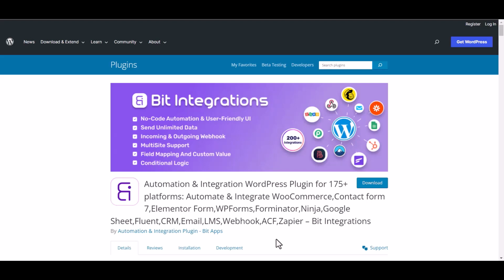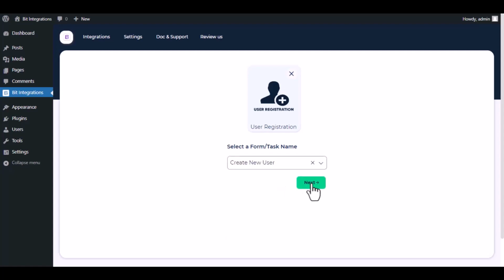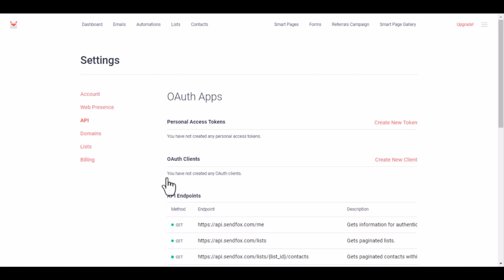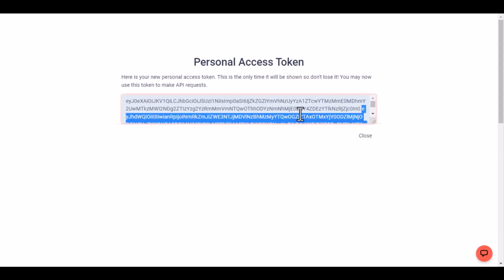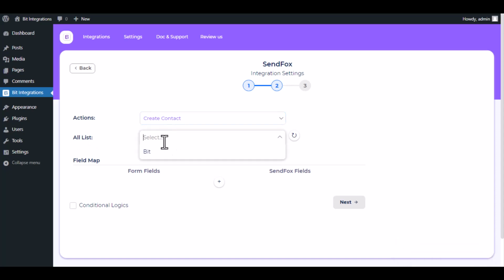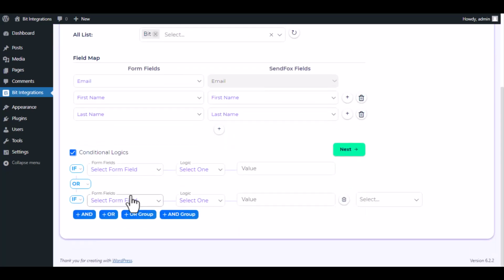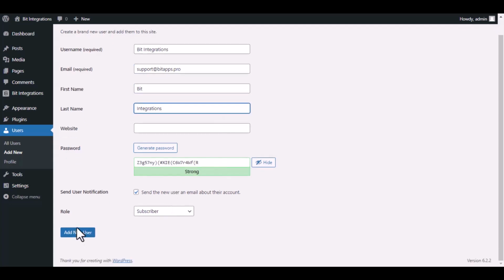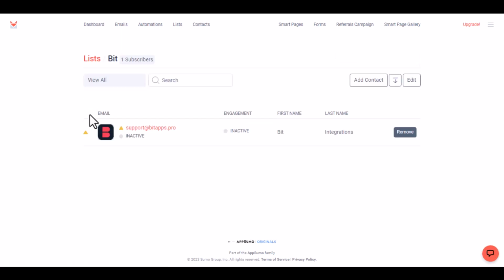Integrating WordPress User Registration with SendFox | Step-by-Step Tutorial | Bit Integrations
Discover the power of seamless integration as we demonstrate how to integrate WordPress User Registration with SendFox using the powerful Bit Integrations WordPress plugin. In this step-by-step tutorial, we guide you through the process of connecting WordPress User Registration with SendFox, allowing you to effortlessly synchronize user registrations and automate email marketing campaigns.

🔐 Join us as we showcase the integration of WordPress User Registration with SendFox using the Bit Integrations plugin for WordPress.
🔗 Seamlessly connect WordPress User Registration with SendFox to streamline user registrations and automate email marketing campaigns.

Key highlights of this video:

✅ Learn how to integrate WordPress User Registration with SendFox using the Bit Integrations plugin, empowering you to automatically sync user registrations and capture leads for your email marketing campaigns.
✅ Streamline your user management and email marketing workflows by automating the process of adding users to SendFox from WordPress User Registration.

🚀 Bit Integrations Free Version: Take the first step towards enhancing your user registration process by integrating WordPress User Registration with SendFox using the Bit Integrations plugin for WordPress. Download the free version from the WordPress plugin directory:

💼 Upgrade to Bit Integrations Pro: Unlock advanced integration capabilities and maximize the potential of your WordPress User Registration and SendFox integration. Upgrade to the Pro version of Bit Integrations and optimize your user management and email marketing workflows:

📚 Explore the Documentation: Dive into the comprehensive documentation for Bit Integrations, offering detailed instructions, tutorials, and troubleshooting tips. Maximize the potential of the plugin and optimize your WordPress User Registration and SendFox integration:

Integrate WordPress User Registration with SendFox seamlessly using Bit Integrations and elevate your user management and email marketing strategies.